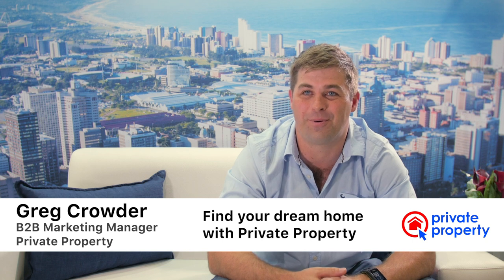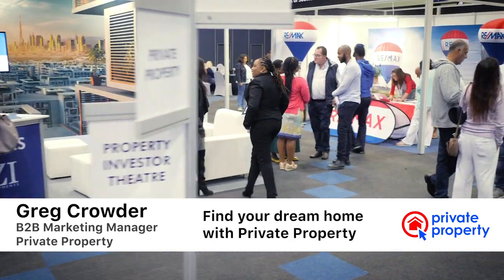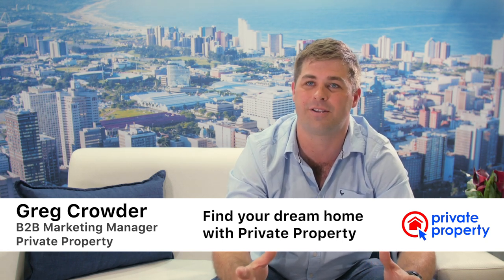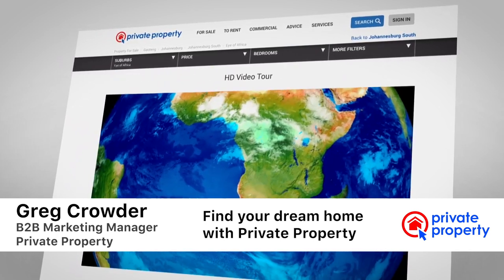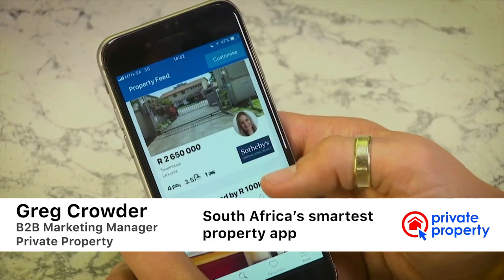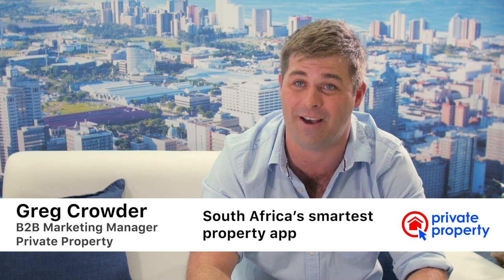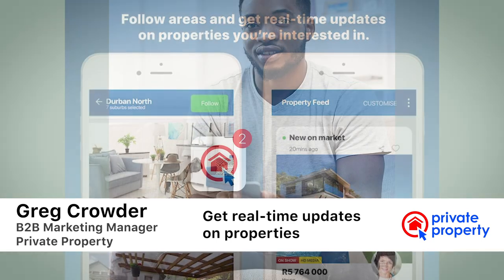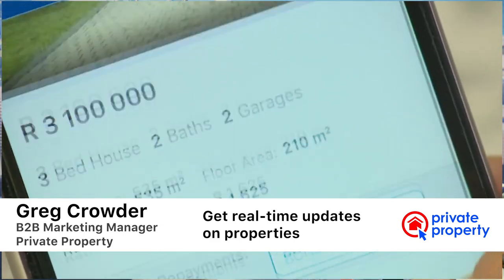Find your dream home online with Private Property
Greg Crowder, B2B Marketing Manager at Private Property, shared  valuable insight at the 2018 Property Buyer Show in Durban on why first-time home buyers should start their search with Private Property.